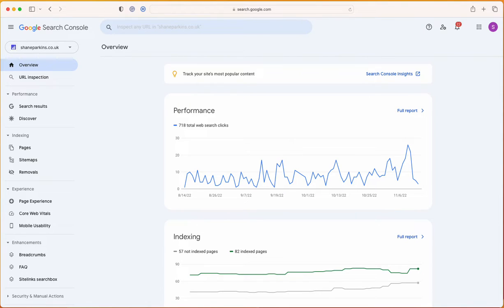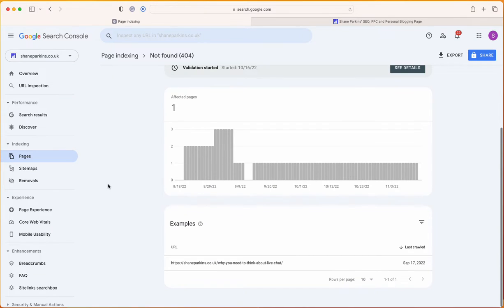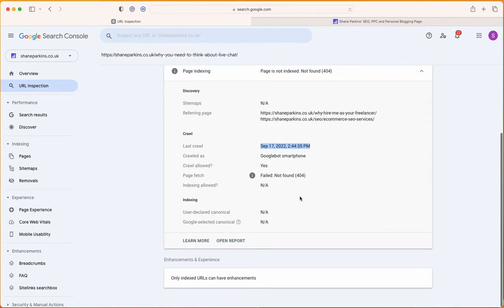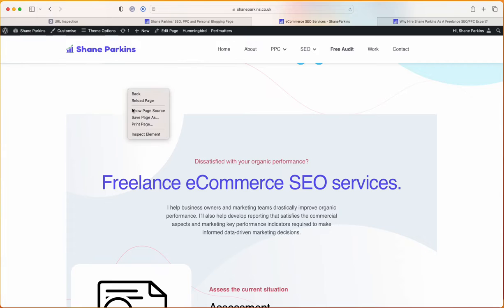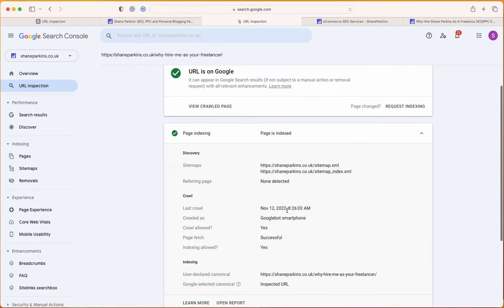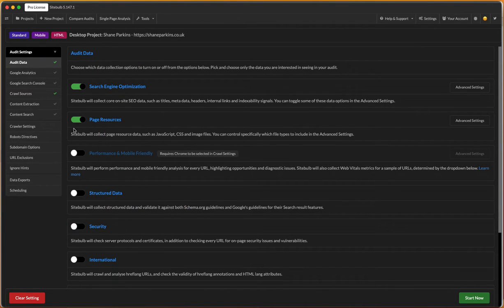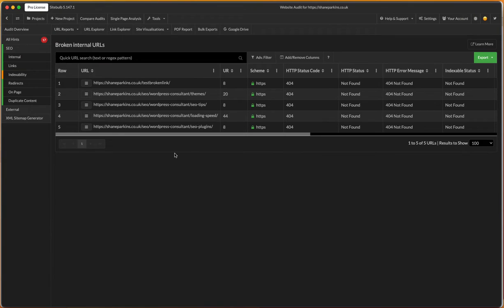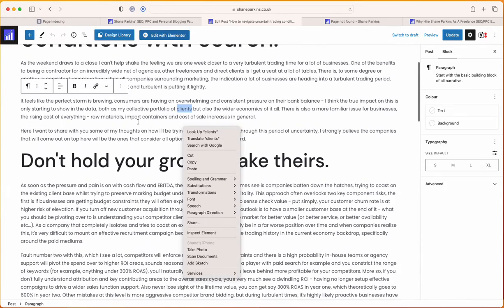Fixing 404 Not Found Errors For SEO with Shane Parkins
In this video, I provide a quick guide on how I typically deal with broken internal links (404s). This can be easily applied over to external links too, which just require the links being changed.

These are progressive SEO errors, meaning they can accumulate over time and be a right nuisance for crawlers and users - it pays to stay on top of them and to only update URL structures when necessary.

If you want to see more from my social channels, here they are: